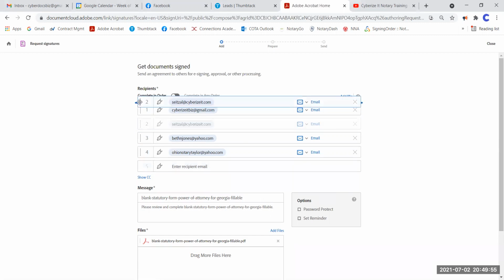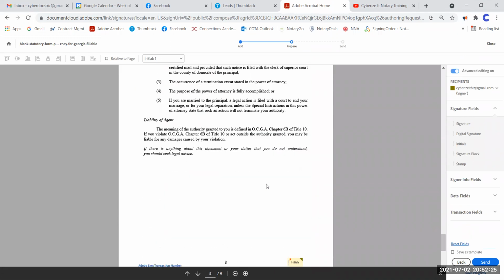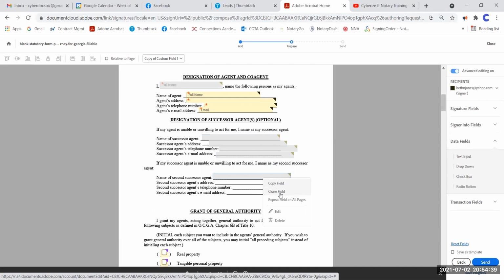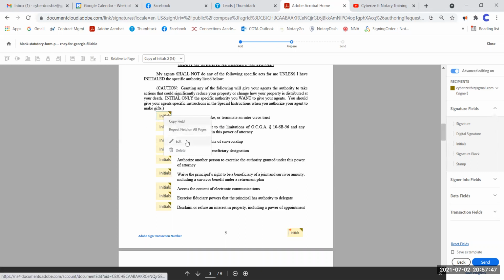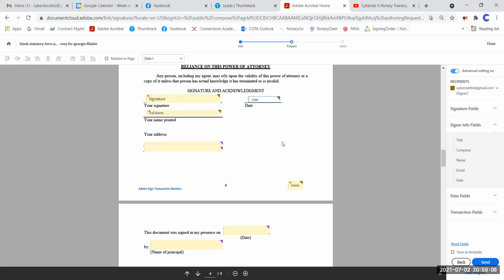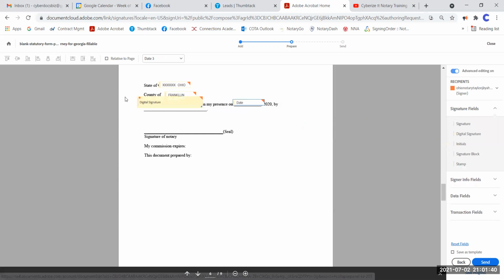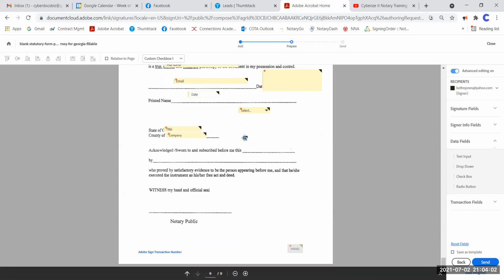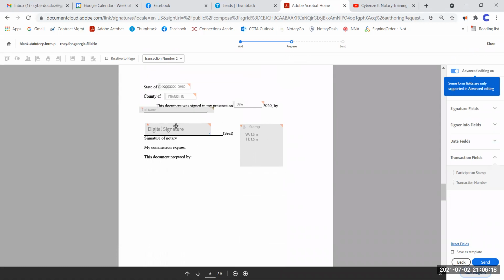How to Tag the Document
This video will help you tag the document and add a file to the package.